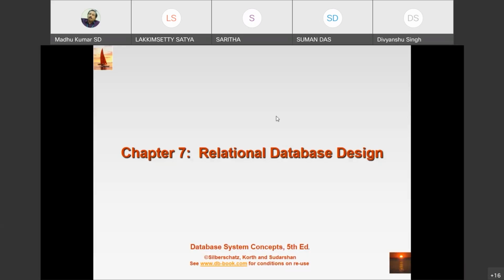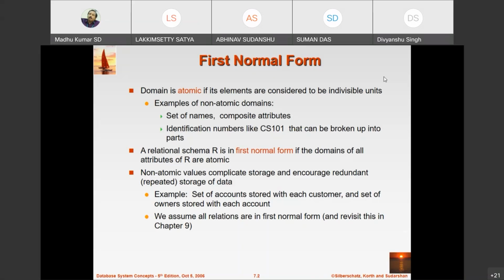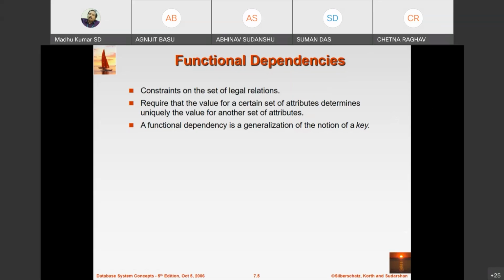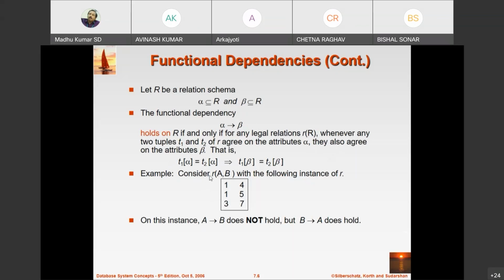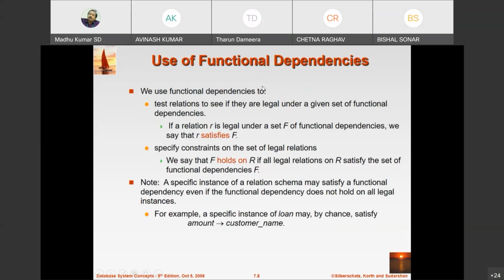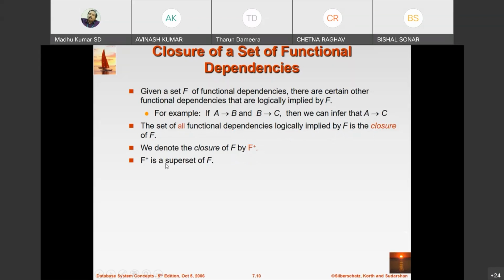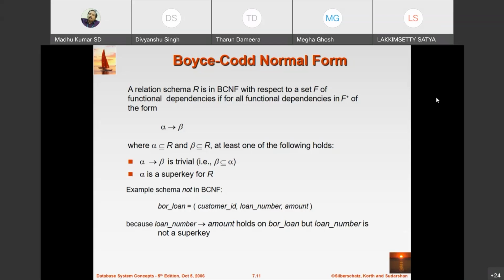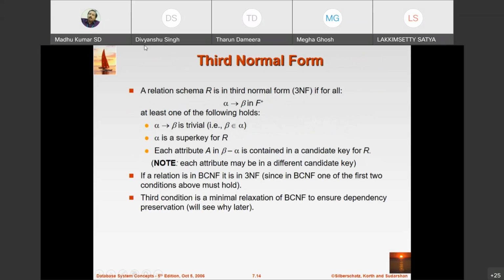Lecture#4 20220211 1007 1